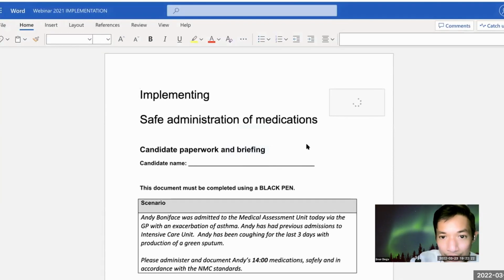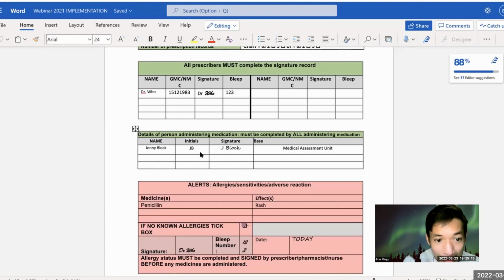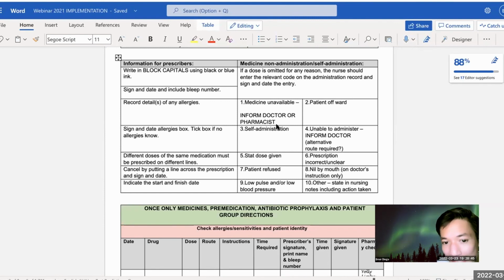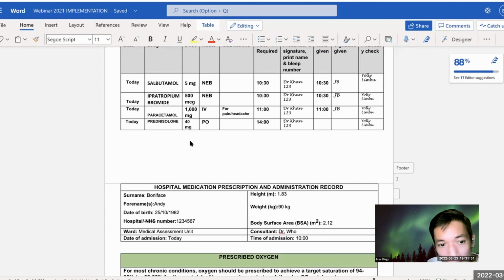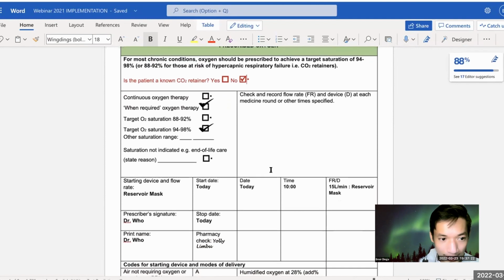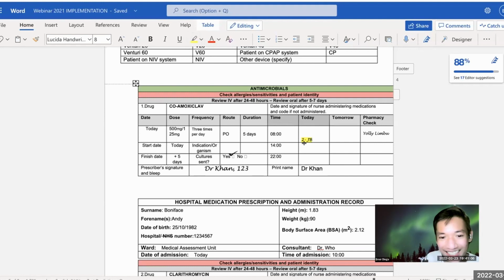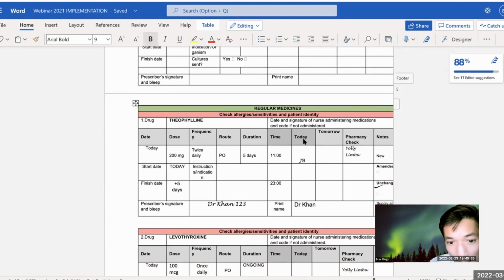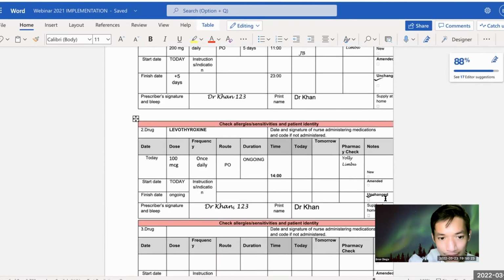OSCE IMPLEMENTATION STATION | LEGACY 2014 & OSCE 2021 | WEBINAR PART 3 | LET'S READ THE DRUG CHART